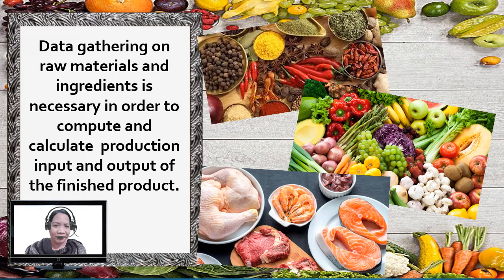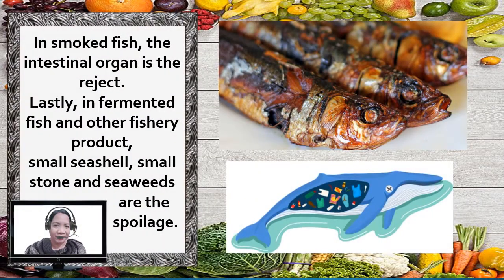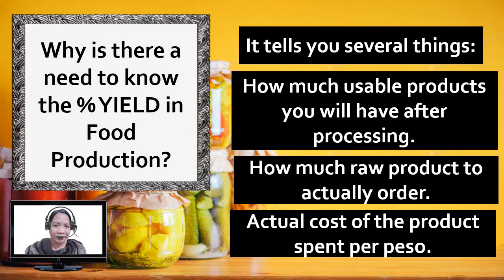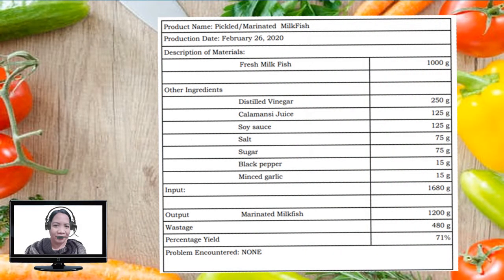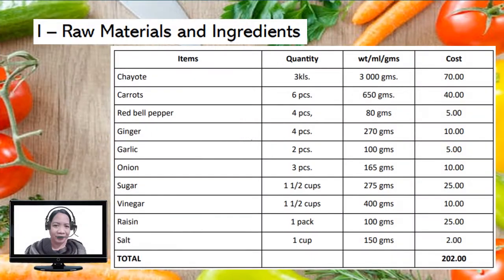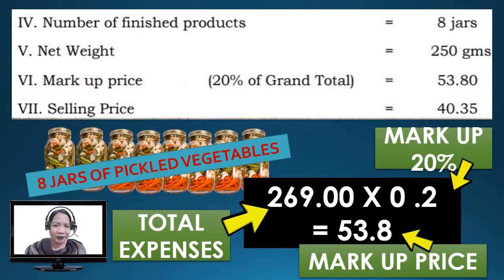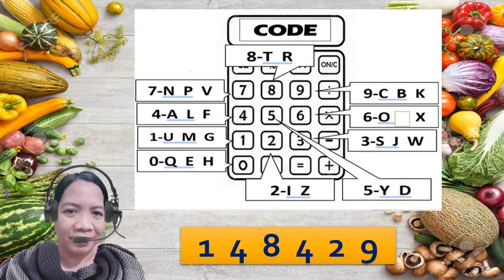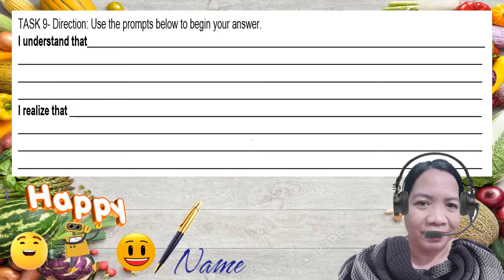CALCULATE THE PRODUCT INPUT AND OUTPUT FOOD PROCESSING Autosaved back up